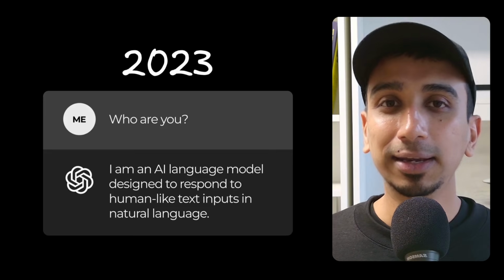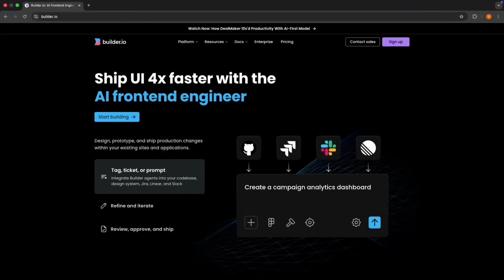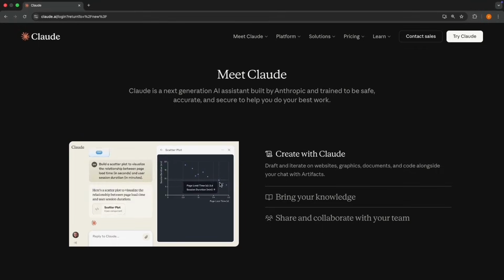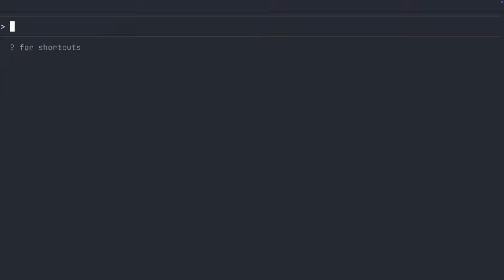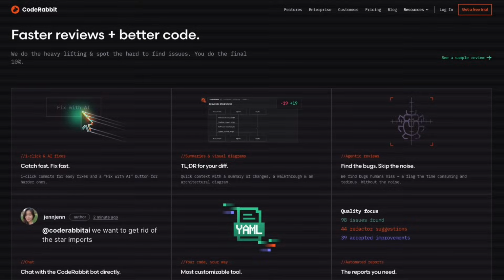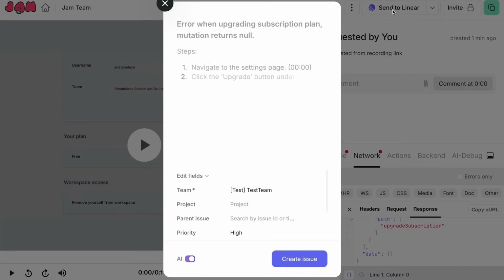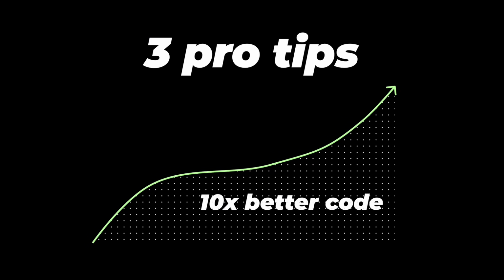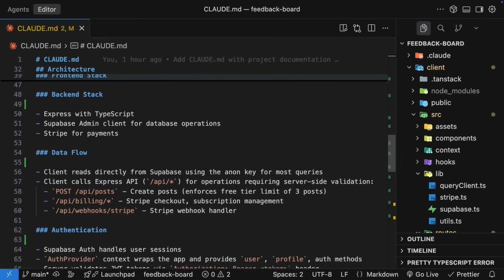Best AI Coding Tools for Developers in 2026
AI coding tools for Developers in 2026: A comprehensive guide
In this video, we explore the top AI coding tools of 2026 that are changing software development. From coding assistants to code generation, best AI IDEs to vibe coding app builders, and code quality enhancement, these AI tools can help you work faster and more efficiently. Learn how to integrate these AI tools into your workflow and amplify your coding capabilities.

00:00 Intro
00:38 Best AI IDEs
01:52 Best Conversational AI Assistants
02:47 Best AI App Builders
03:24 Best AI Agents & Extensions
04:18 Best AI Code Review Tools
05:19 Best AI Debugging Tools
05:48 Best AI Documentation Tools
06:34 Fullstack AI Engineer Path
07:10 3 Pro Tips for Better AI Code